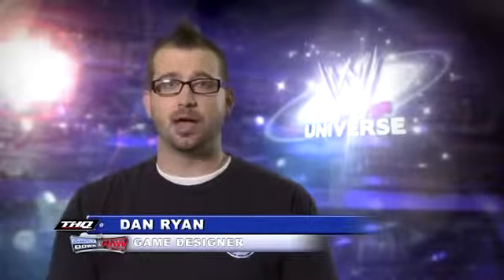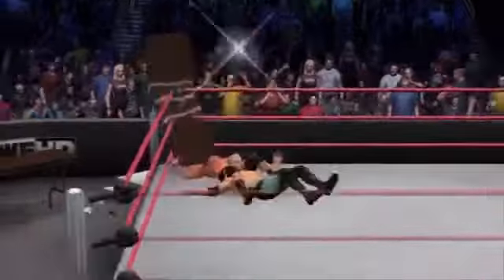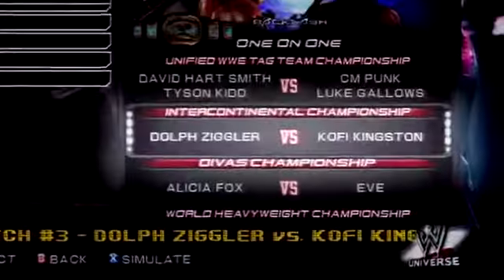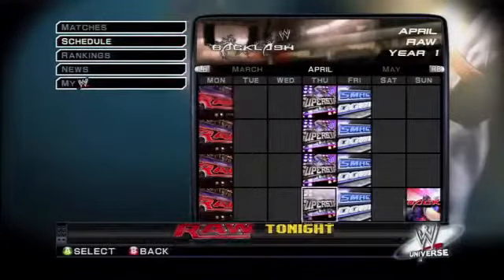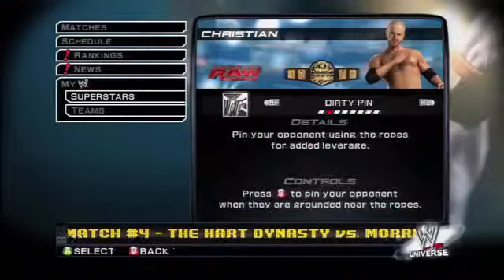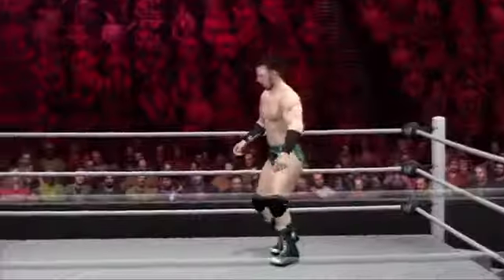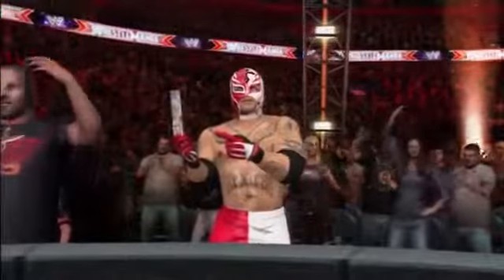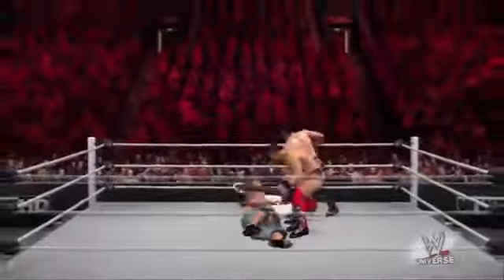WWE SmackDown vs. Raw 2011 - Universe Mode Hands-On Feature [HD]3879